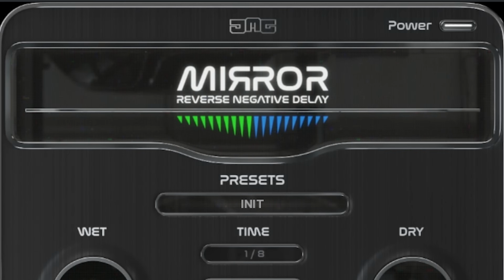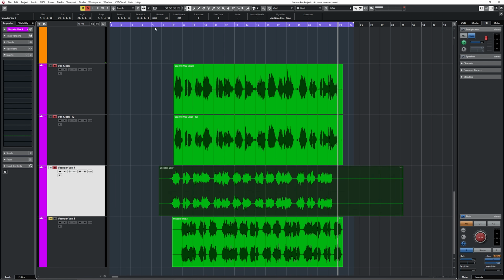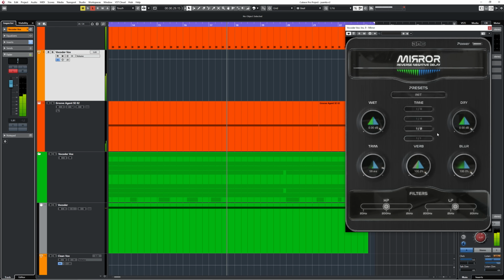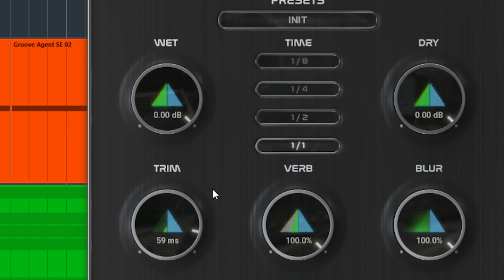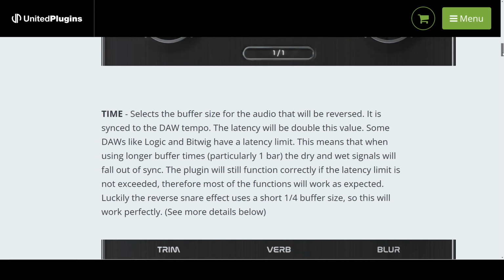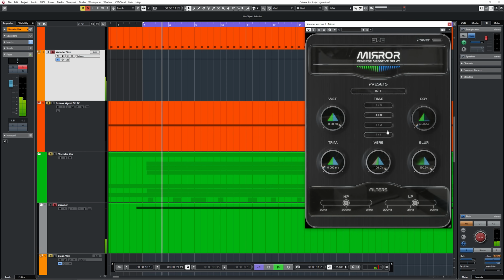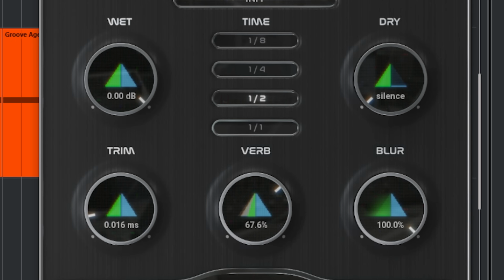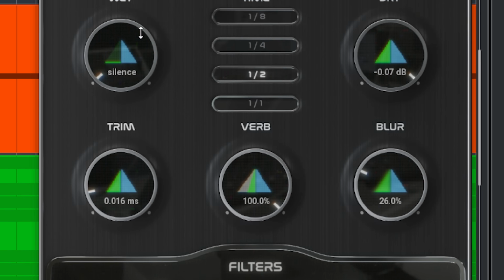REVERSED delay and reverb done easily!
Mirror by JMG Sound is a plugin which will just do the reversed delay reverb technique!
It has found a way to create a negative reversed delay effect, which plays BEFORE the audio.

00:00 What is United Plugins Mirror?
00:15 How to create the reversed delay reverb effect the hard way
01:59 Why the Mirror plugin makes sense and how it works
03:35 The side effects of the fake latency
04:20 the controls
05:23 How to create a reversed fade in on the first words of a vocal
06:00 Quirks and how to fix them

''Mirror uses DAW latency compensation to keep correct timing, therefore it will not work when tracking live.
Please see the documentation to understand some DAWs' limitations.''